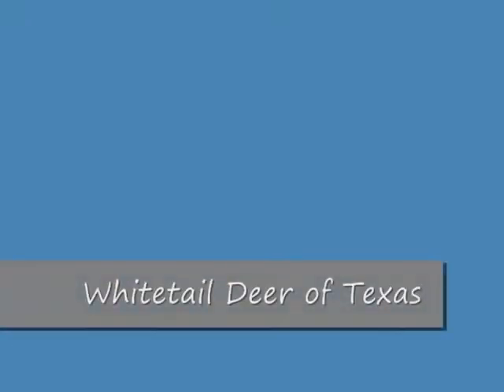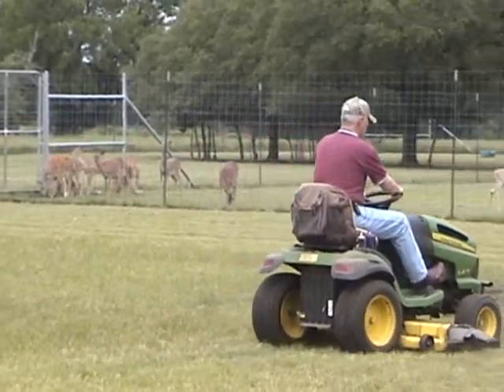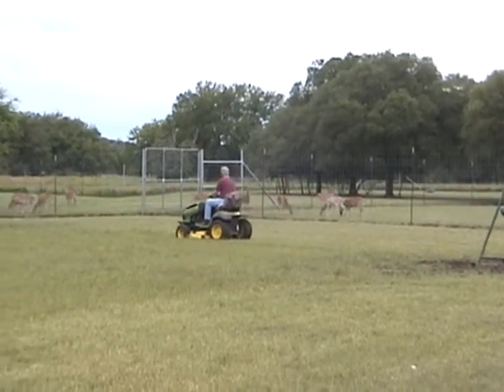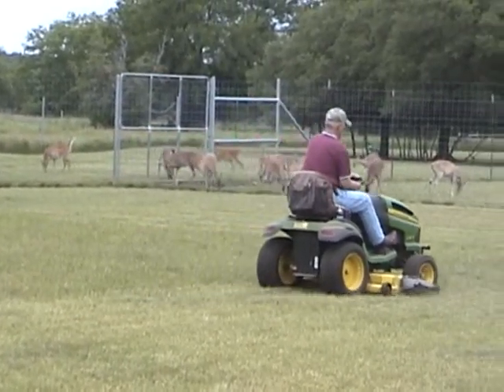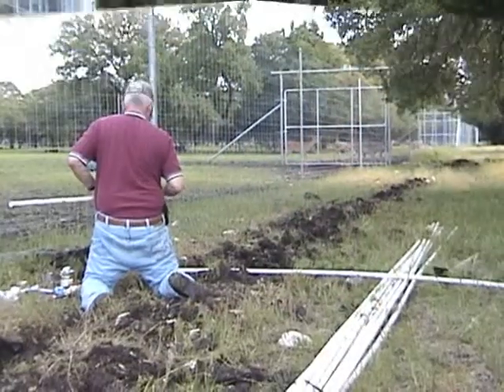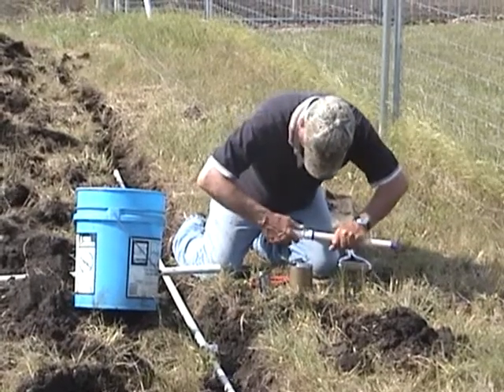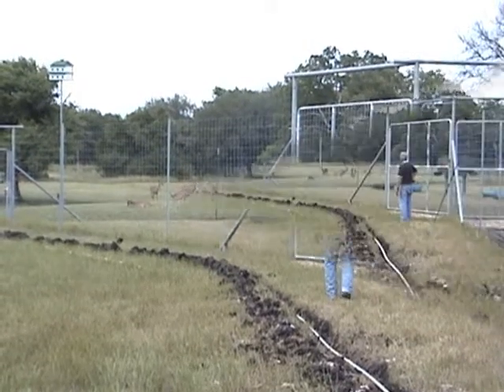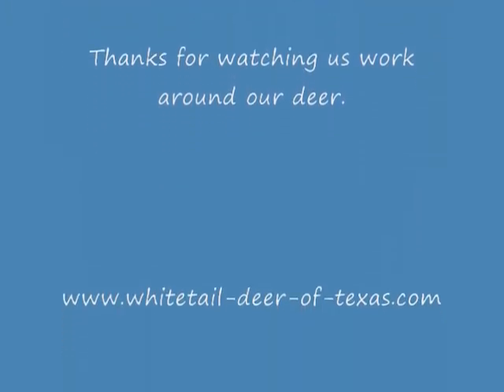Whitetail Deer of Texas - Mowing and Working Around Our Pens!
Watch footage of us working in and around our deer pens ... as we mow and install waterlines.